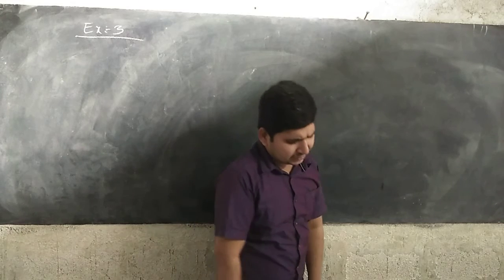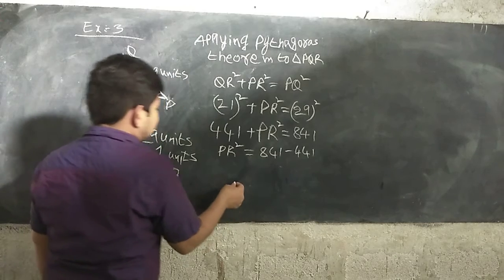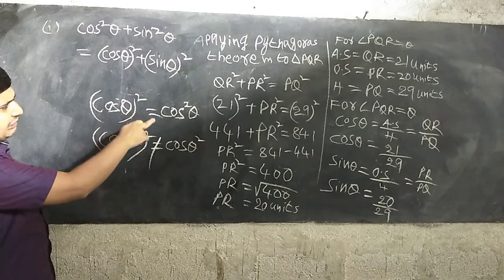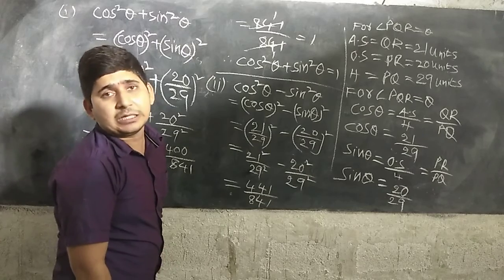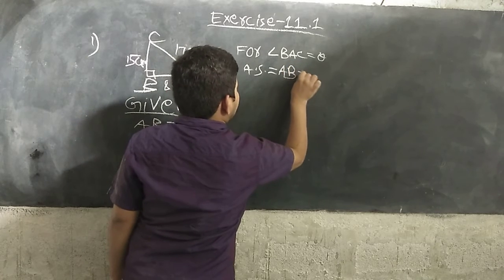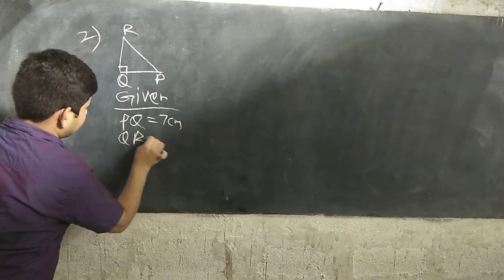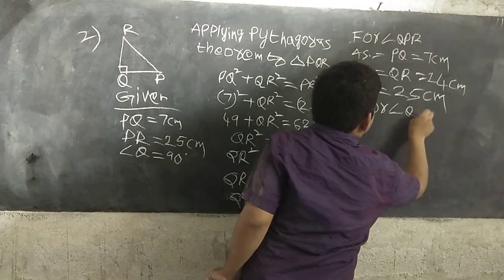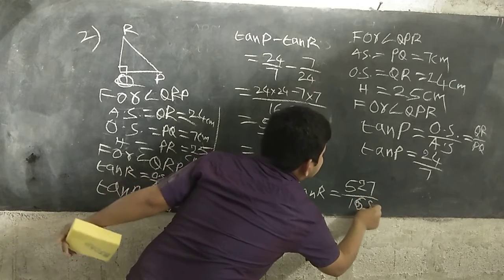10th Class Maths chapter -11 Example 3,exercise 11.1problems 1&2